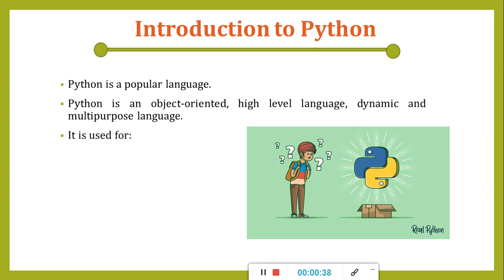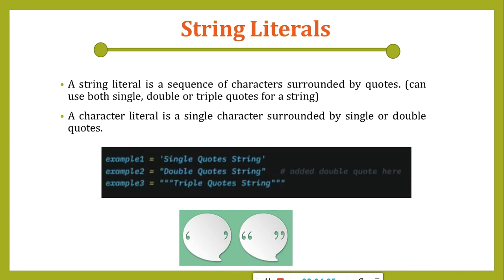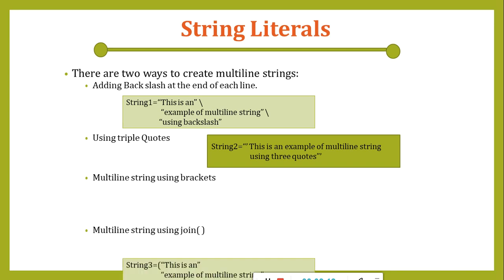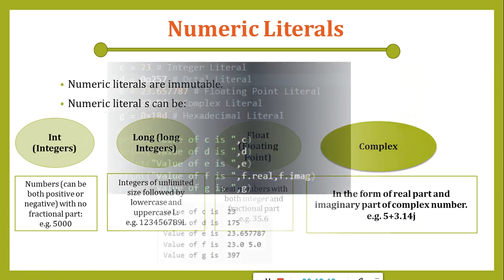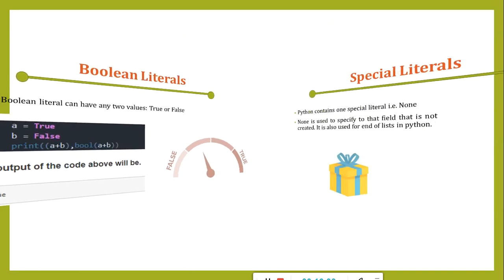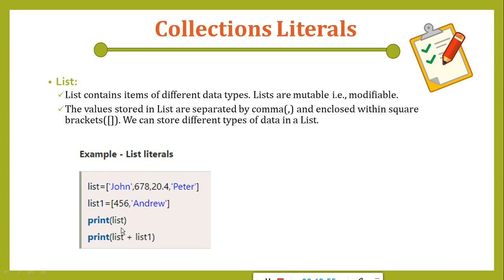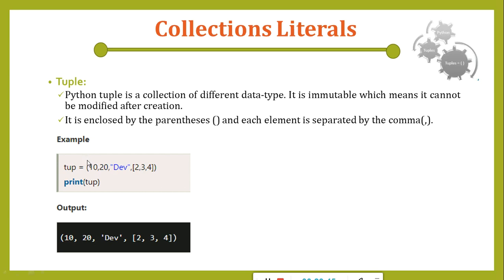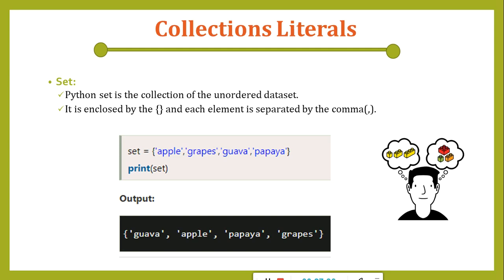1. Literals in Python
Topics covered:
1. Introduction to python
2. Python Literals
     a) String Literal:  Single line ,  Multiline
     b) Numeric Literal: Int, float, complex, octal, hexadecimal
     c) Boolean Literal: True , False
     d) Special Literal: None
     e) Collection Literal: List, Tuple, Set, Dictionary